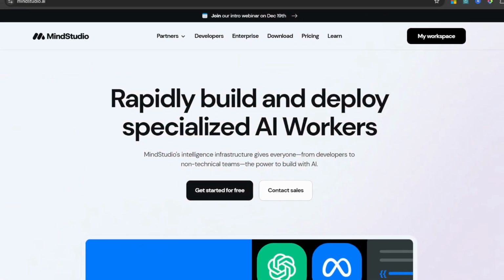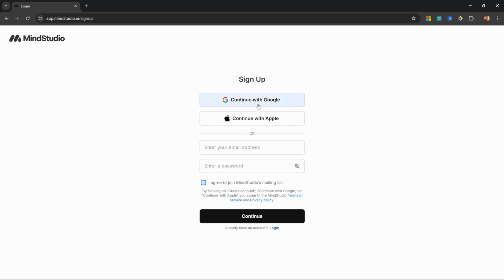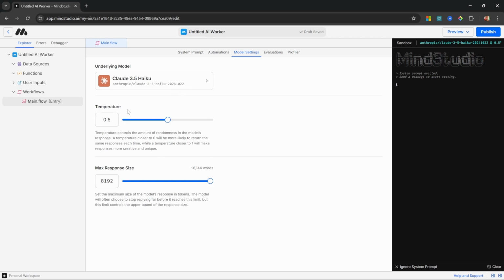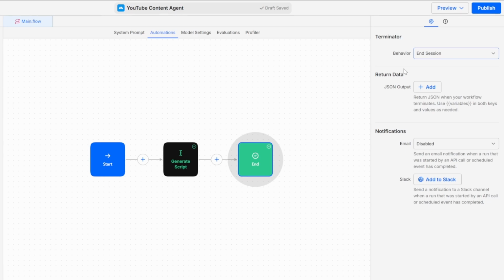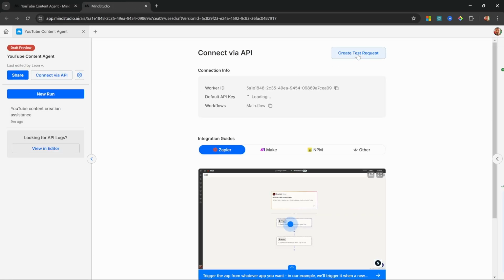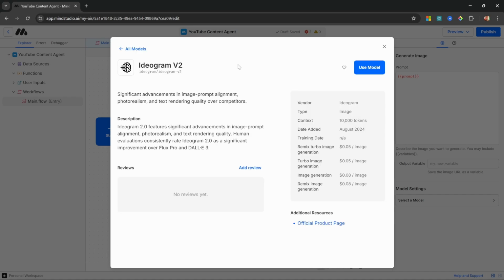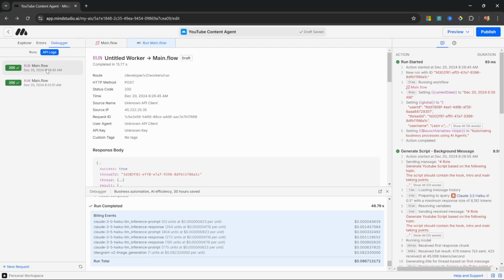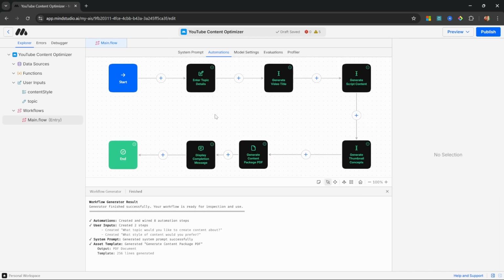Automate Your Entire Business with AI Agents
Learn how to build AI agents in MindStudio that can automate your work 24/7 without writing a single line of code. In this complete tutorial, I'll show you how to create AI workers that can generate content, process data, and handle complex automation tasks using MindStudio's intuitive drag-and-drop interface.

🕒 TIMESTAMPS:
00:00 - Intro
00:43 - MindStudio Overview
02:23 - Getting Started
03:35 - Creating AI Worker
06:19 - Generate Script Outline
09:30 - Generate Titles
10:35 - Thumbnail Generator
14:02 - PDF Asset
15:19 - Debugger
16:17 - Generate Workflows using AI